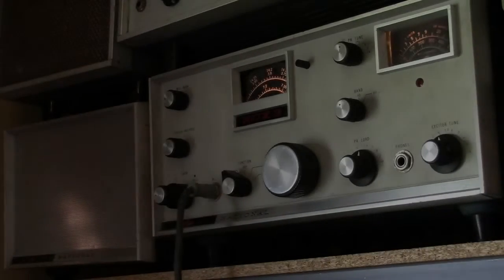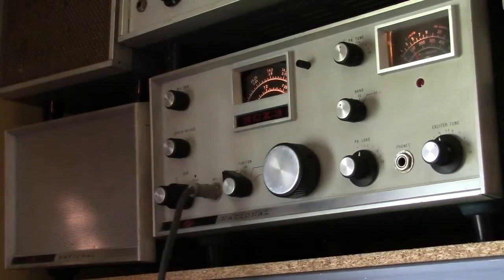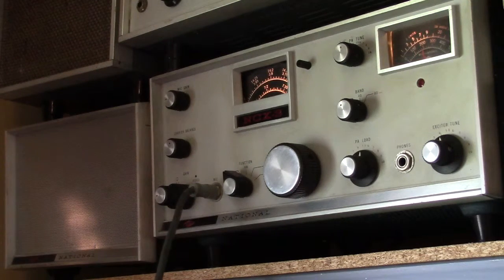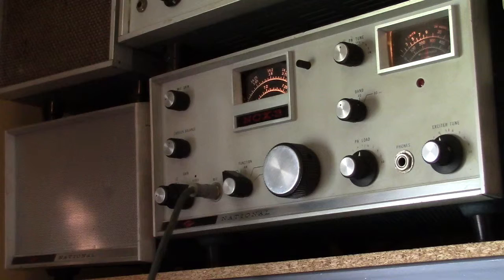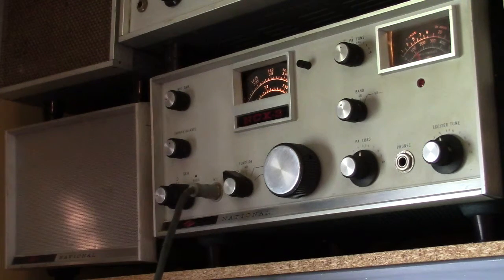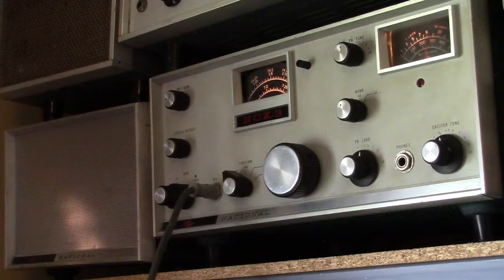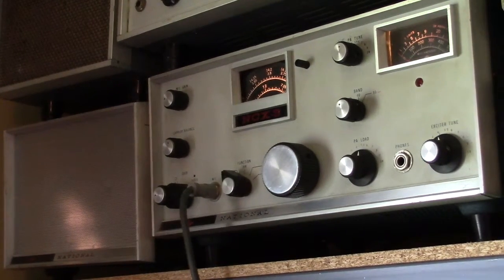National NCX-3 3-Band HF Amateur Transceiver (1962)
The National NCX-3 was produced starting in 1962 by the National Radio Company of Melrose, Massachusetts. It covered three popular amateur radio bands, 80, 40 and 20 meters. The radio uses 18 tubes and requires an external high-voltage power supply (National NCX-A), which fits conveniently into the speaker cabinet.